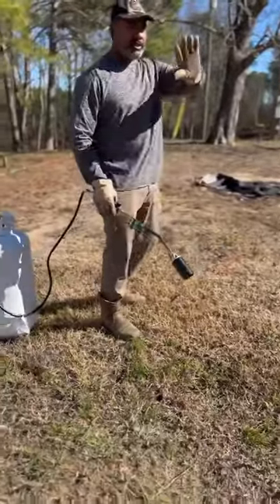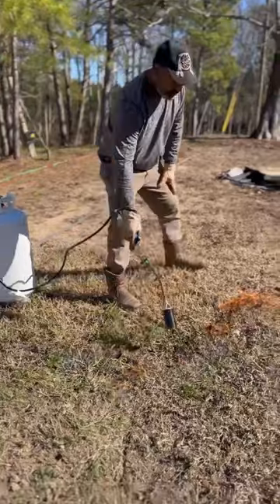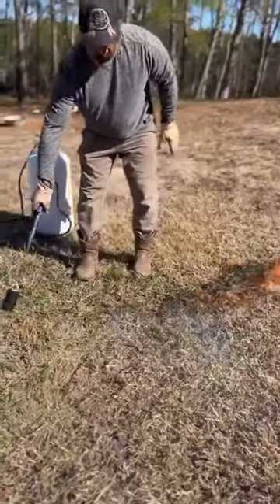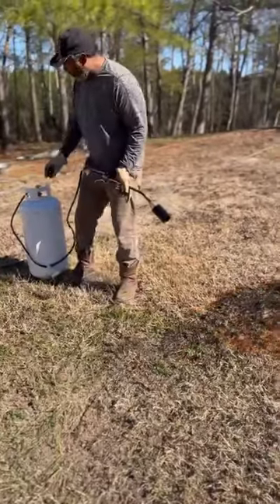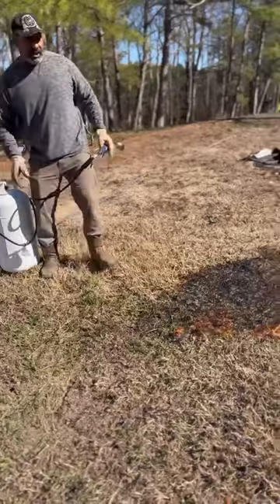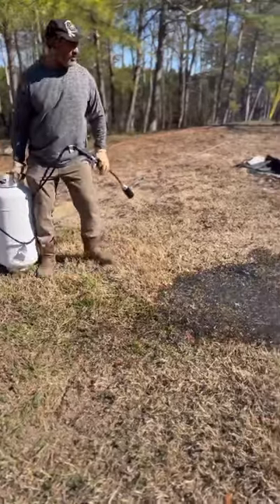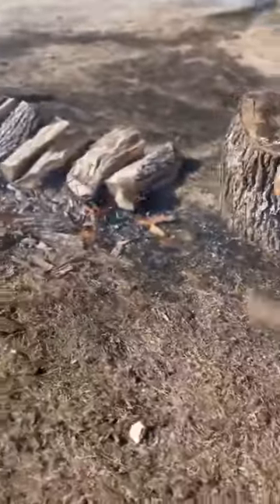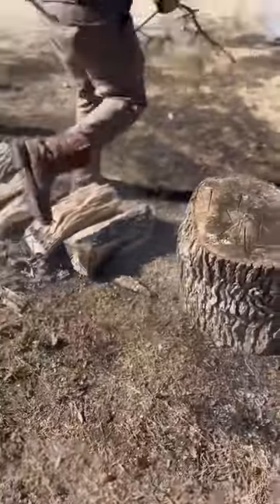Save time and money with this fire control hack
Today we focus on fire safety. One day you may need to put out a fire, remember there is always a pine.